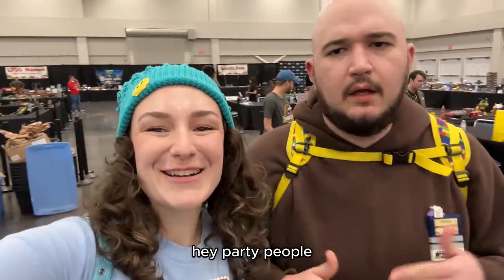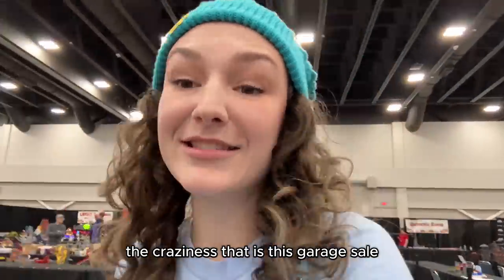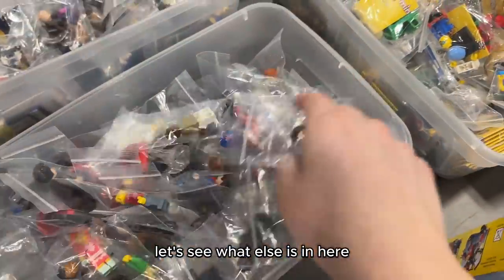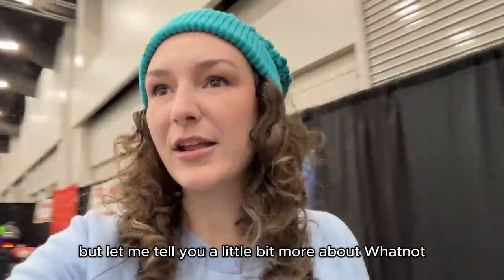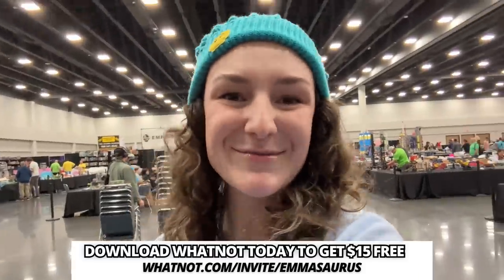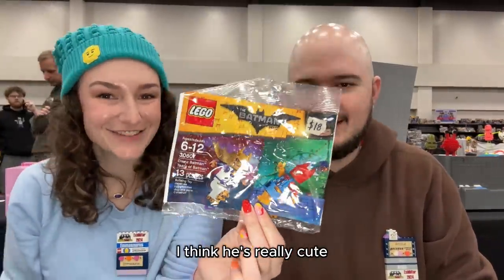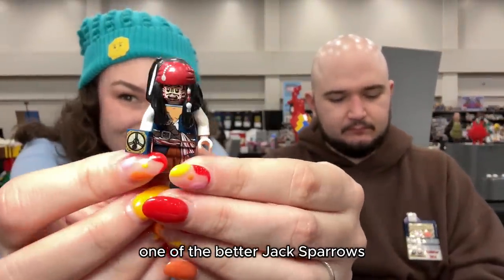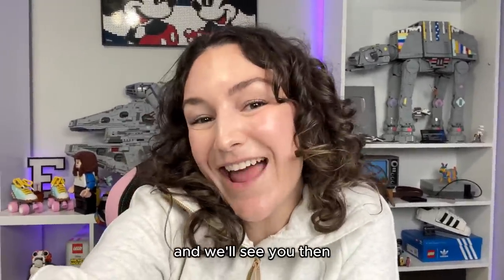INSANE FINDS!! $600 Yard Sale Shopping at a LEGO Convention!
Come experience a LEGO Garage Sale at Atlanta Brick Con (LEGO Convention) with us!

Download Whatnot today to get $15 FREE and bookmark my charity auction at 4pm PT on 3/2
(There will be giveaways, custom bricks, signed tiles, and of course tons of LEGO sets & figs!)

Ross and I had a fun time at Atlanta Brick Con this past weekend and while we were there, we went to the garage sale. This is something most conventions host, where attendees can bring items from their collection to sell to other LEGO fans attending the con! It's a great way to snag some retired sets at good prices :)